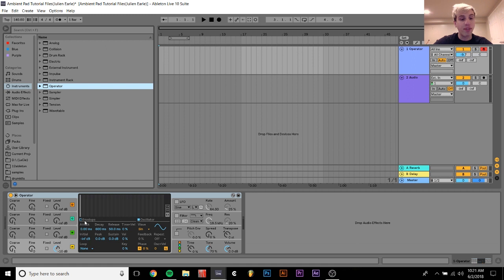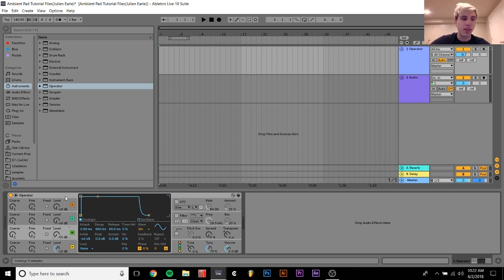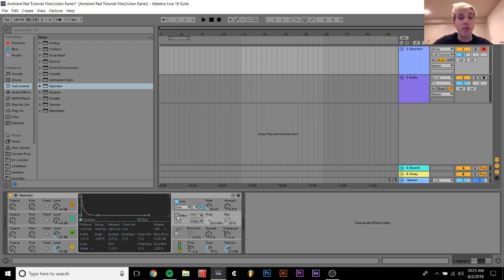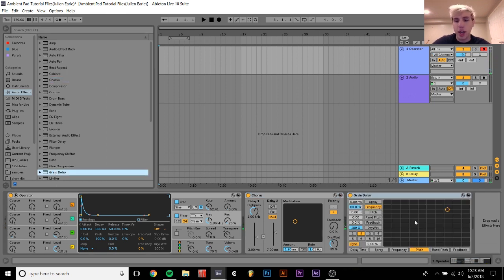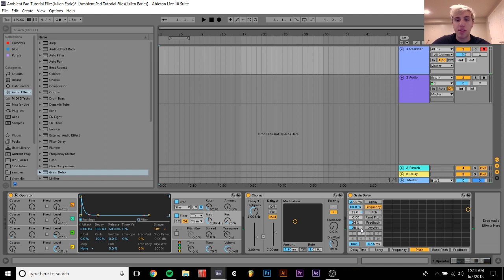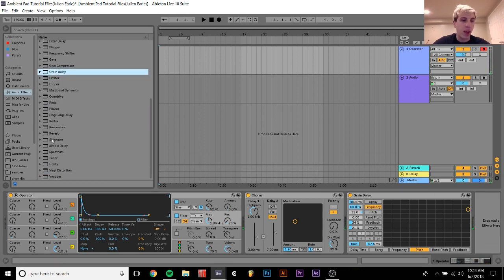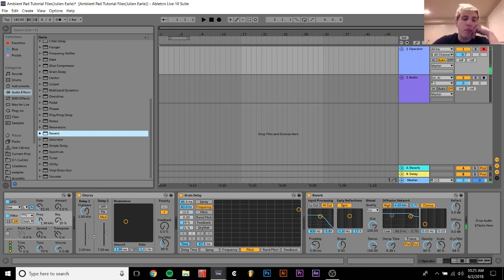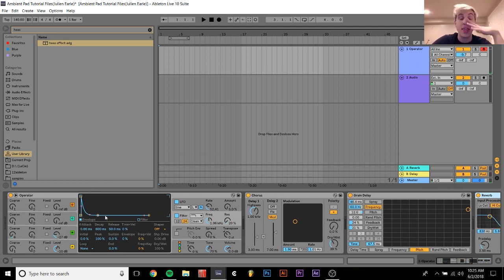How To Make Ambient Pads(+ Samples)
This video is about How To Make Ambient Pads